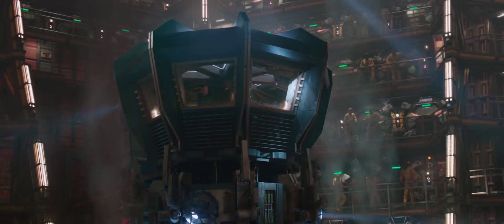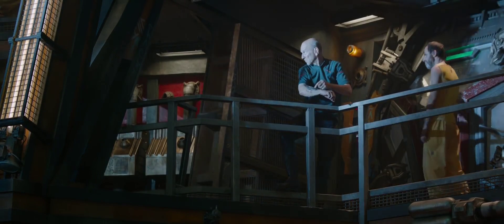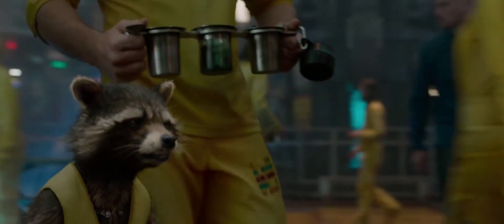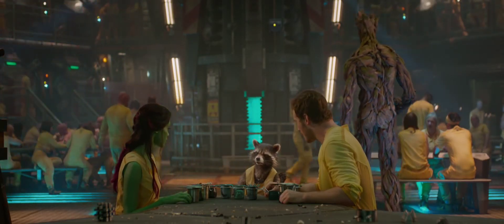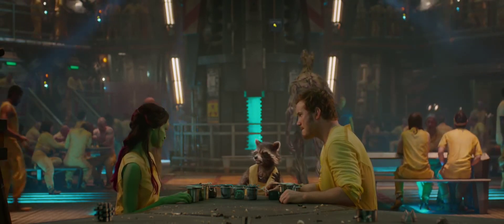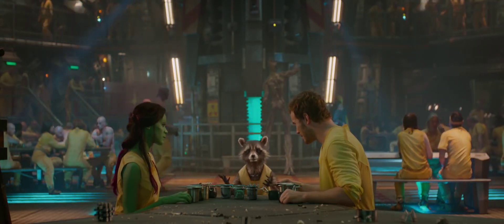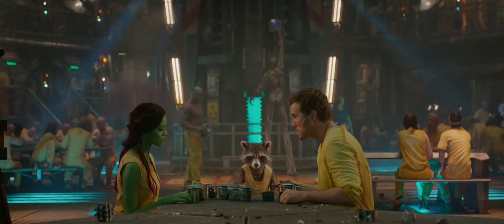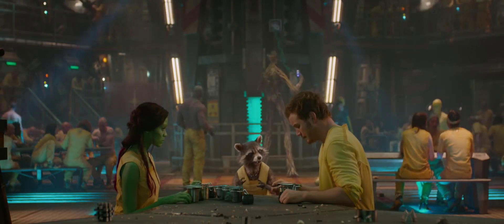Prison Break! - Guardians of the Galaxy HD Movie Clip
TM & © Disney Enterprises / Marvel (2014)